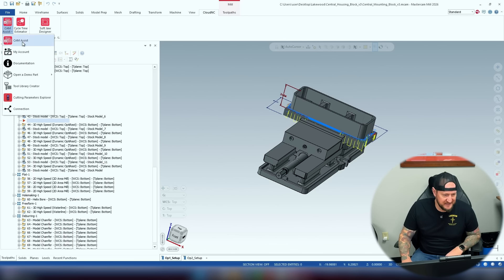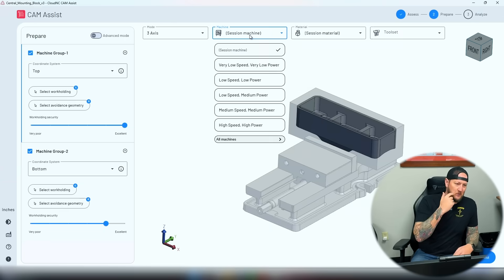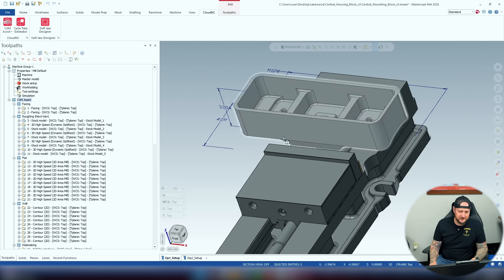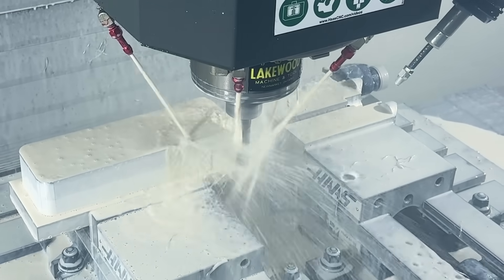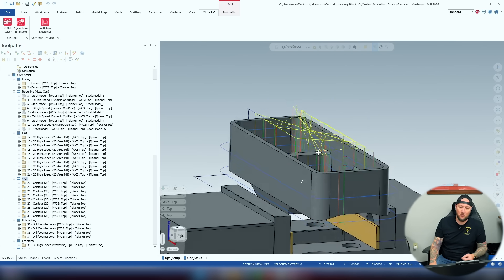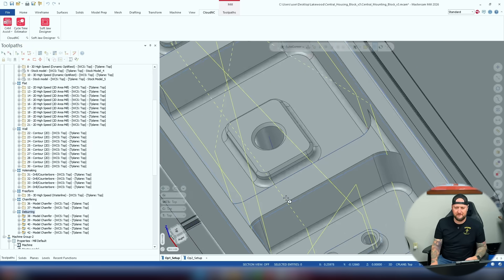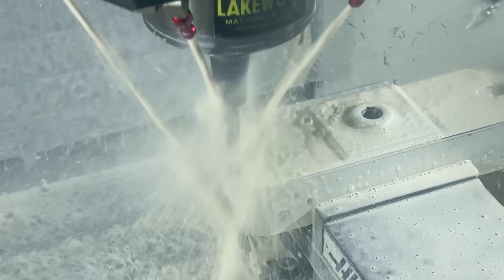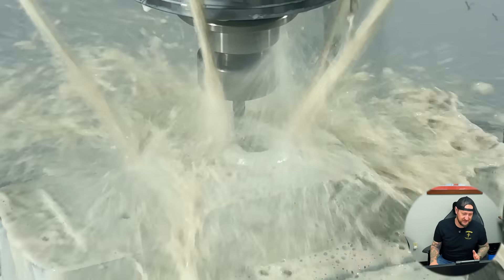I Let AI CAM Pick My Toolpaths… and It Went FULL SEND | Machine Shop Talk Ep.145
What happens when you let your CAM software decide how to machine your part… and it goes absolutely feral?

In this episode of Machine Shop Talk, Ian Sandusky from Lakewood Machine is back to test out the brand-new CamASSIST 2.0 add-in for Mastercam 2026 — and to be honest, it scared the daylights out of him!

We’re talking full flute depth, 60% radial engagement, and toolpaths that look straight-up illegal… until you realize they actually work perfectly.

If you’ve ever wondered how far you can push your machine, or what happens when you stop playing it safe, this is the one to watch.